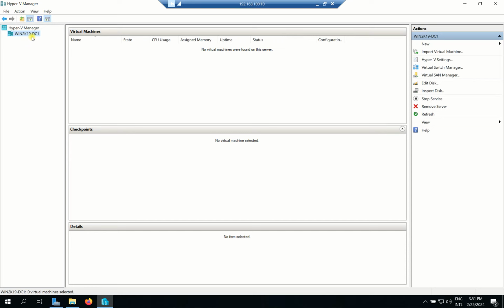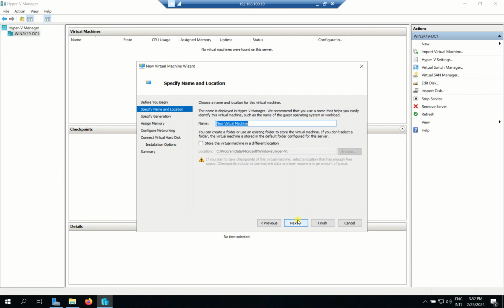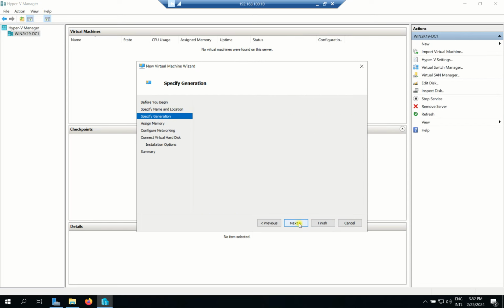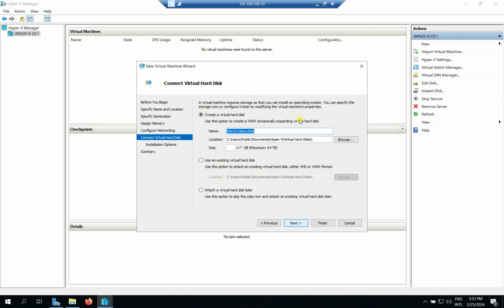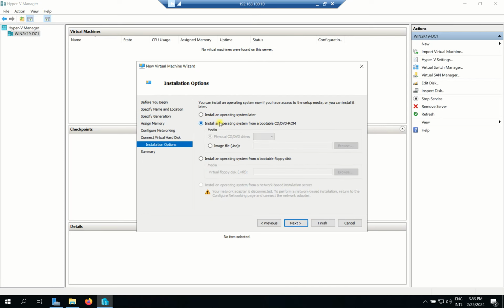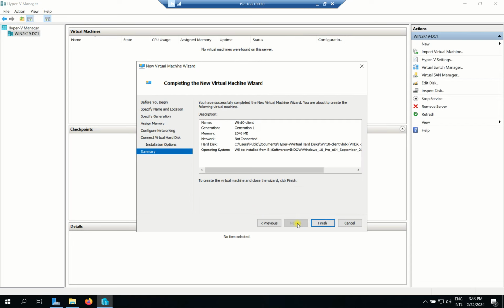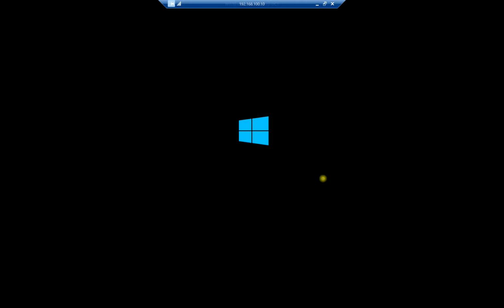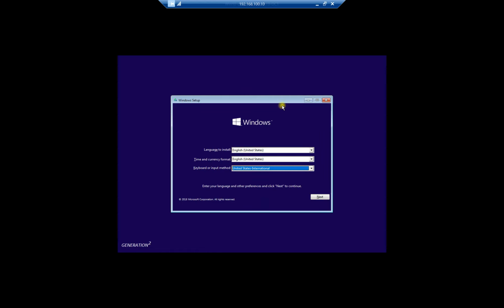How to install Virtual Machine on Hyper-V Lesson 31| Msolved Tech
This video i wil show you how to add your virtual machine on hyper-v.